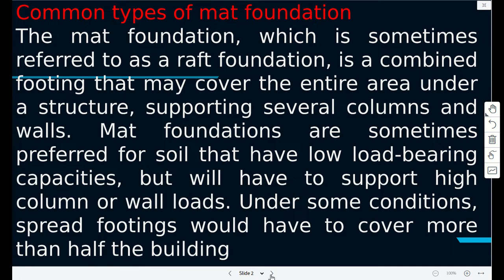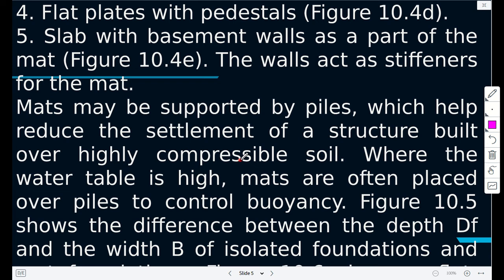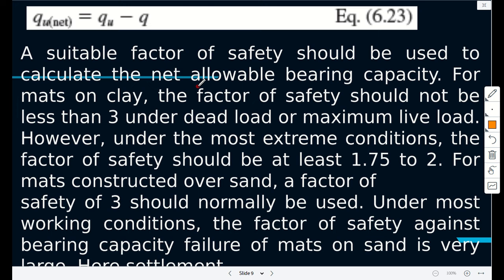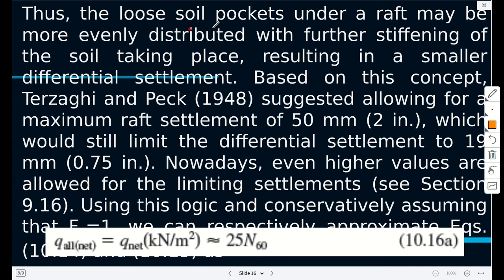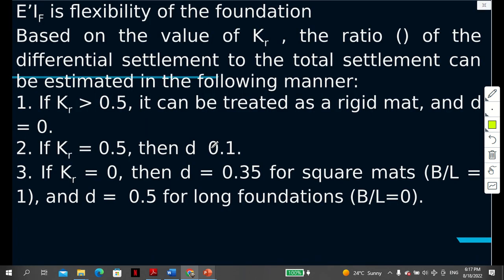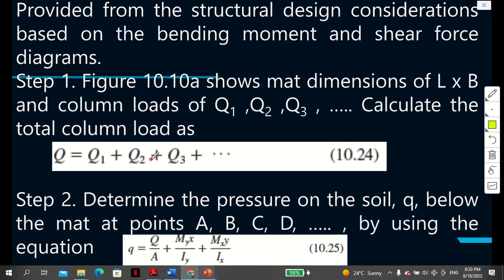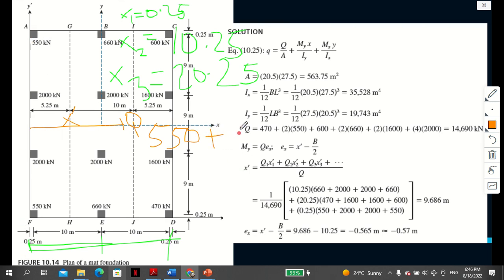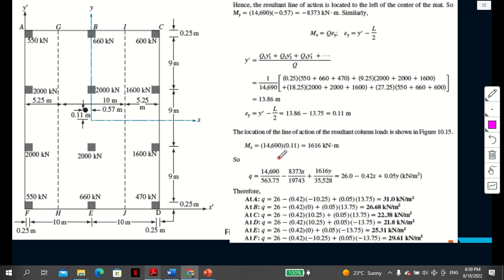Mat foundations class recording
Basics of Mat foundation design